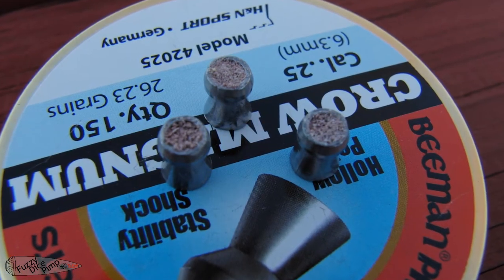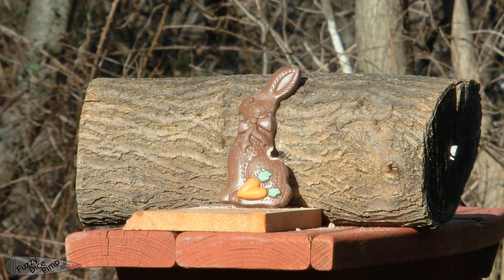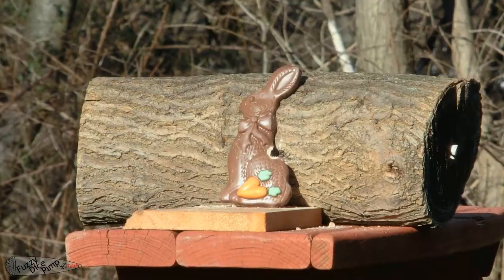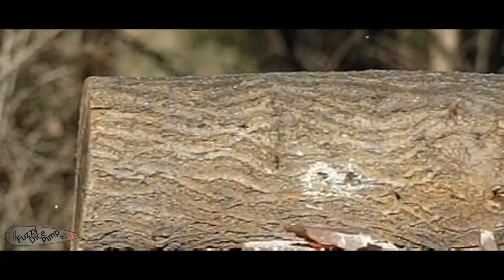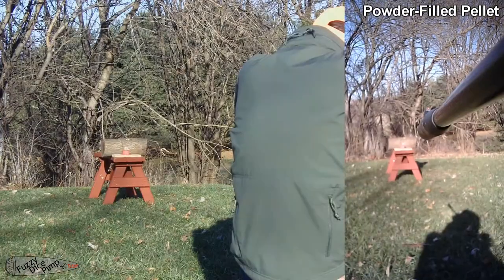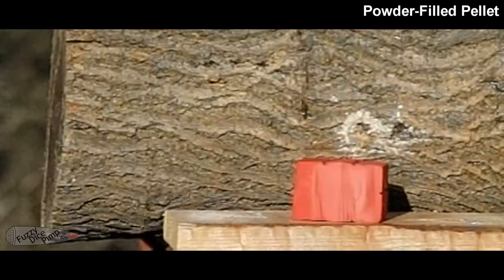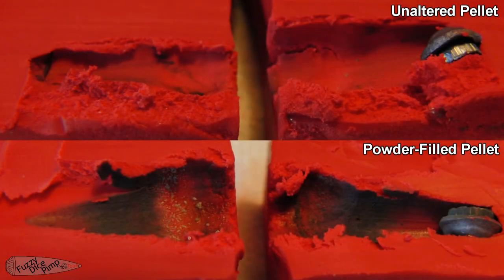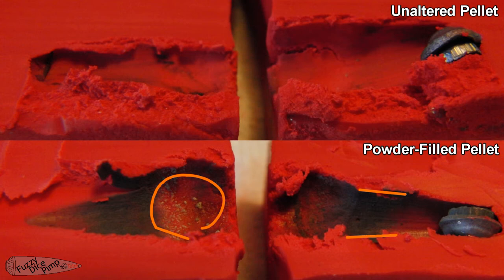Shooting .25 Explosive Pellets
Saw this guide by "ShootingEggs" over on Metacafe, and decided to make a few explosive pellets to try it myself. Making them is basically emptying the powder out of ring caps for cap guns and filling up hollowpoint pellets with it. I found their process of removing the powder overcomplicated and dangerous though, so use it at your own risk (had two caps go off in my face). It's easier and safer to just use the pin to poke through the opposite side and knock the powder out.

They don't have much power, perhaps a larger cavity pellet would make for a more energetic hit, but are still pretty cool and a step away from the ordinary. If I saw them as particularly dangerous I would not want to spread the information of how to make them, but if you are responsible enough to own a high power pellet rifle, I don't think these make using one much more dangerous. Still, I would not recommend making these if you plan to use them in an unsafe manner.